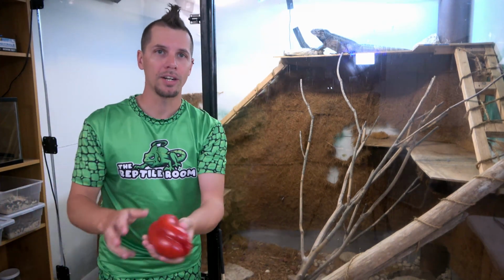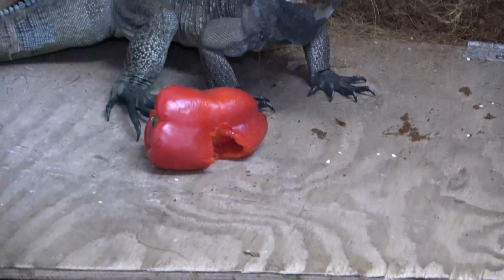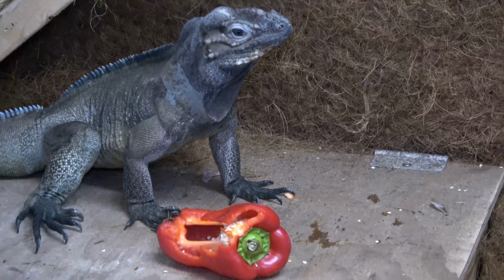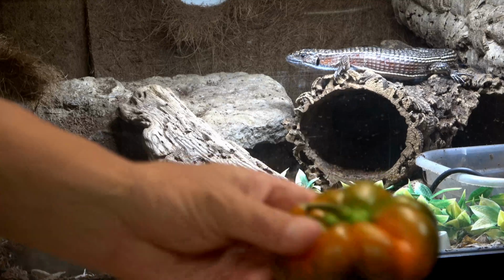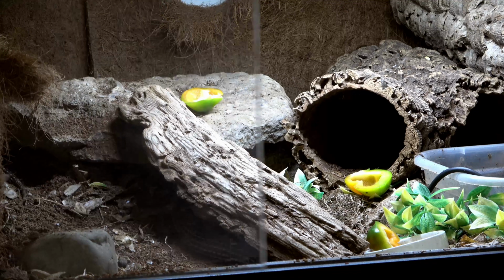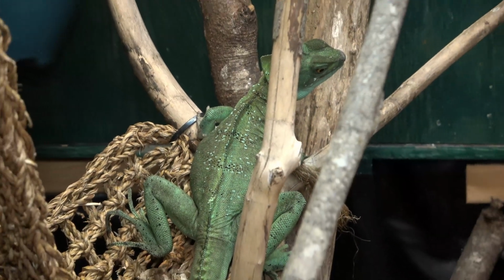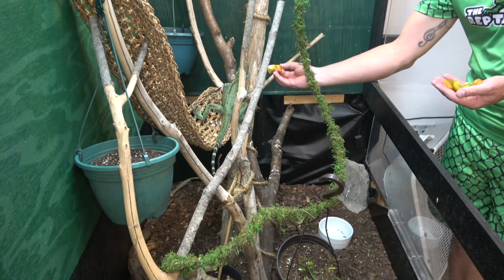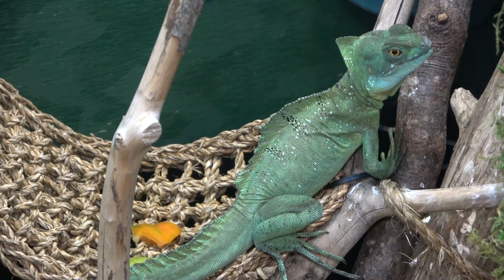Rhino Iguana CRUSHES a WHOLE Bell Pepper!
Most people think iguanas are slow and possibly dainty eaters... Look how Roni runs down and SLAMS that whole bell pepper around! He really shows it whos boss and takes it down in a matter of minutes.

I also offer bell pepper to my other lizards. The Sudan Plated Lizards seemed to be interested but didn't take a bite. The Basilisks didn't even move haha. It's so interesting to see what they are wanting to eat. Sometimes they go for the fruits or veggies when I offer them but usually they stick with their insects! I know the clean up crews in their bioactive enclosures are happy to have some fresh veg.